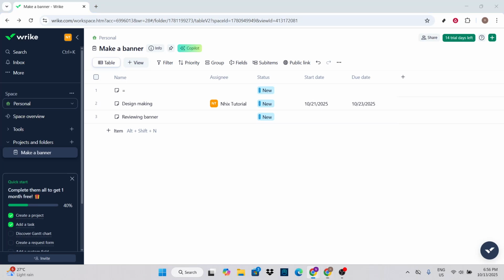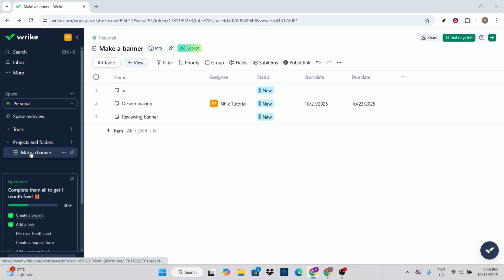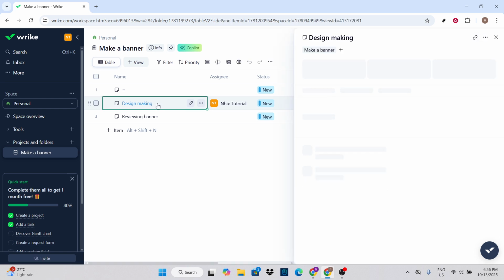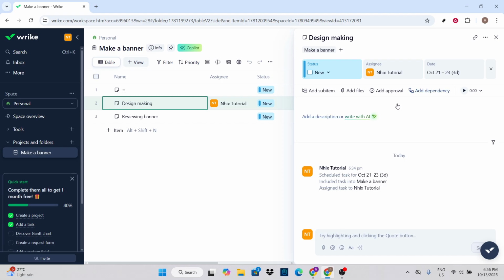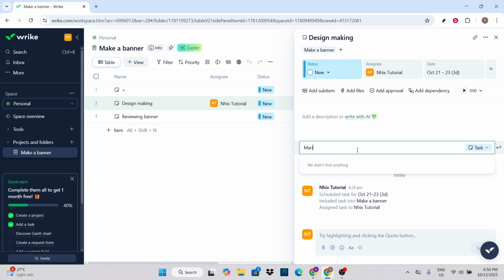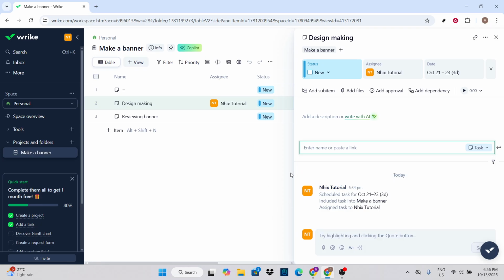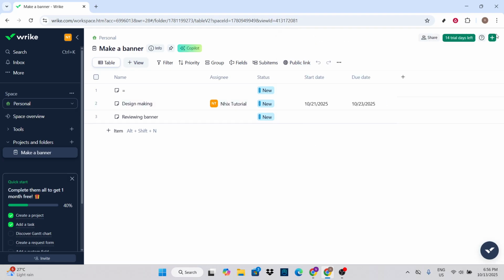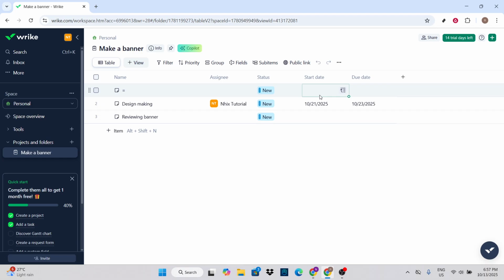How To Add Subitem In Wrike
Learn how to add a subitem in Wrike with this easy step-by-step guide. Perfect for beginners, this tutorial shows you how to organize tasks better by creating subitems for clearer project structure and improved task management.